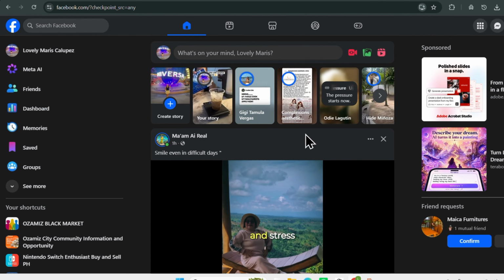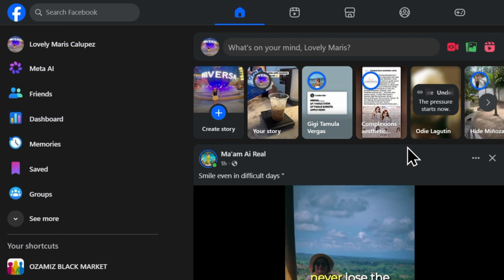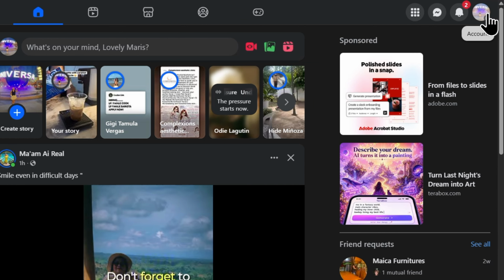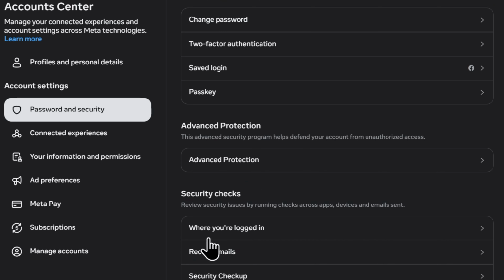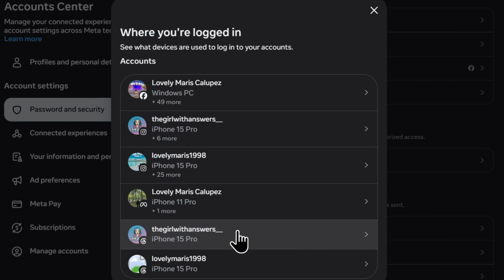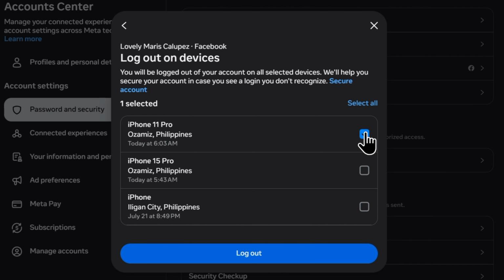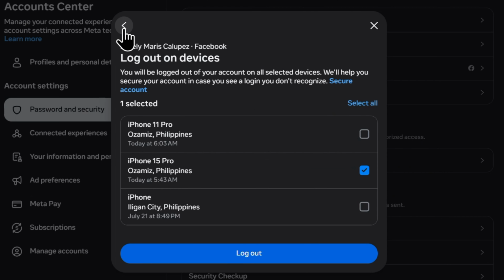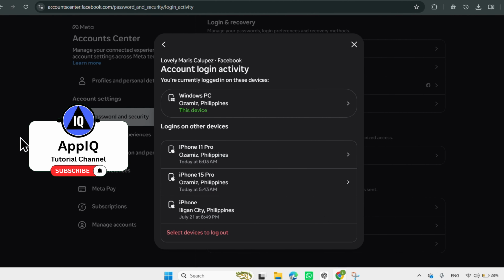How to Remove Facebook From Devices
How to Remove Facebook From Devices with this easy step-by-step guide.
Learn how to remove your Facebook account from logged-in devices, sign out remotely, and keep your account secure.

📌 What you'll learn:

View all logged-in devices on Facebook
Sign out of unwanted devices remotely
Secure your Facebook account
Manage Facebook login sessions
Tips to prevent unauthorized access

Follow this step-by-step tutorial to remove Facebook from devices quickly and improve your account security.